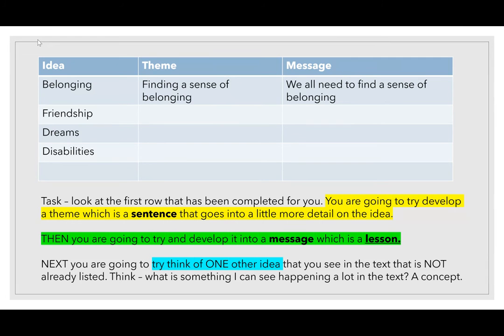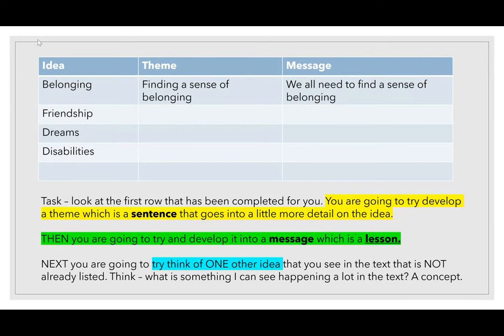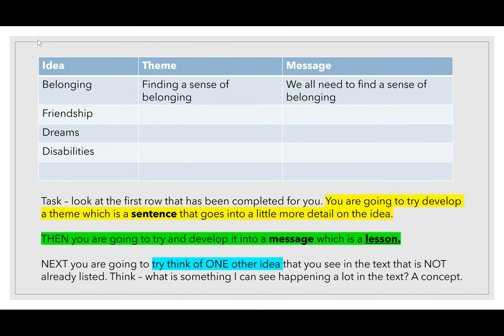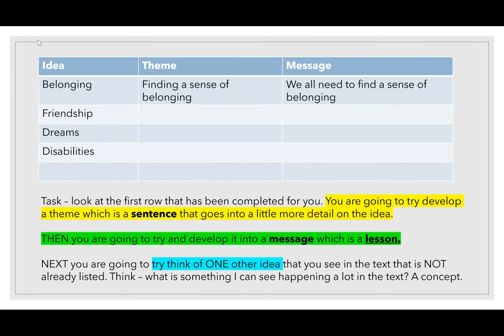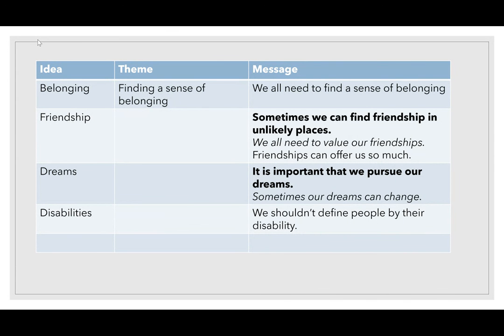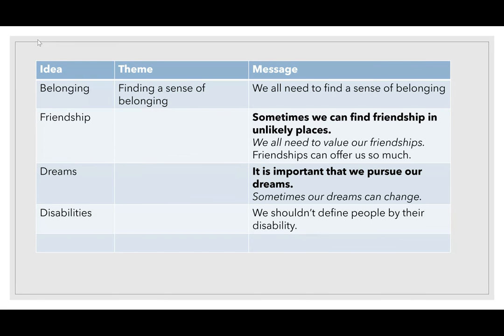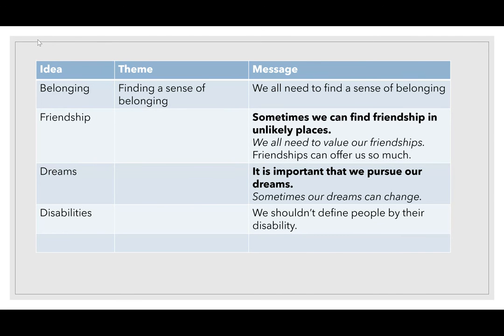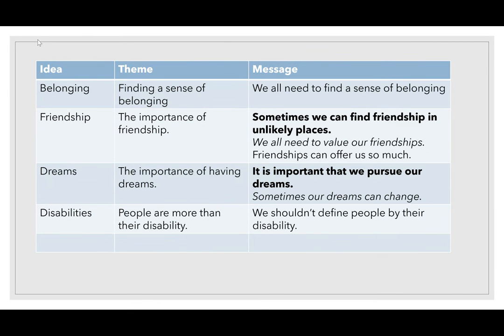Understanding themes - lesson one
This is the first lesson on themes for 11ENF.
This lesson covers the difference between ideas, themes and messages, along with examples from our visual text - The Peanut Butter Falcon :)